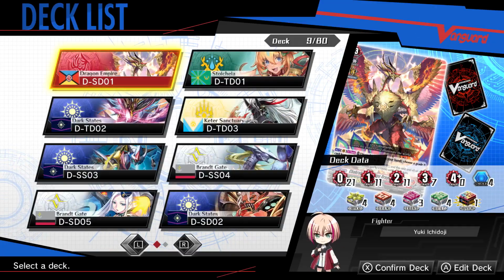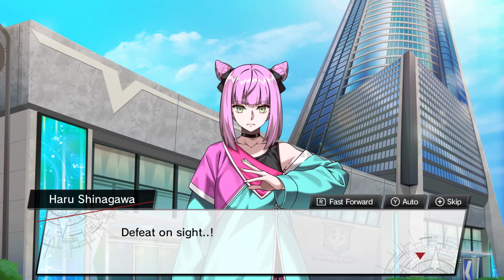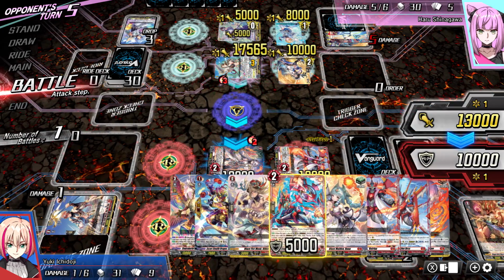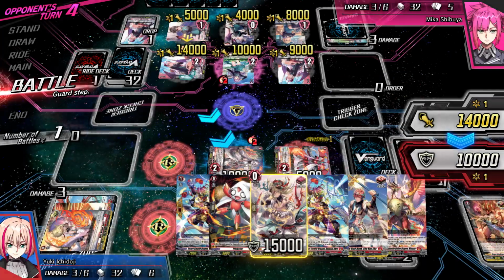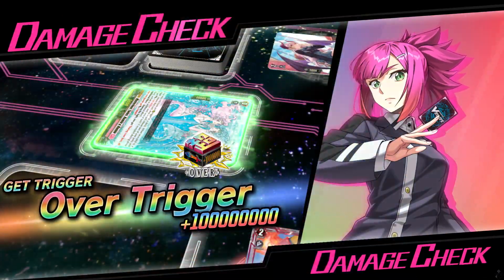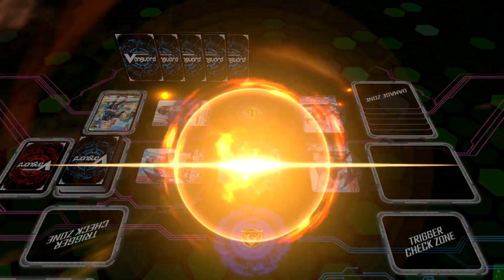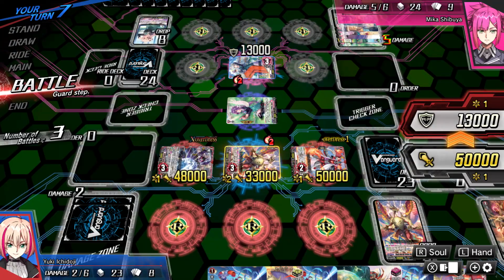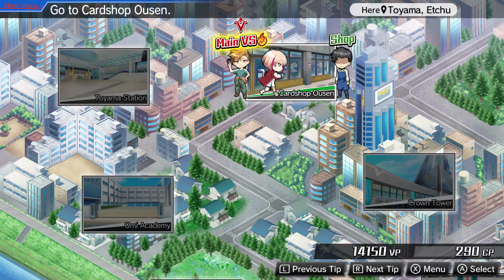Mika and Haru rematch. Cardfight Vanguard!! Dear Days story 7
Not really for the story but to see how our deck fairs